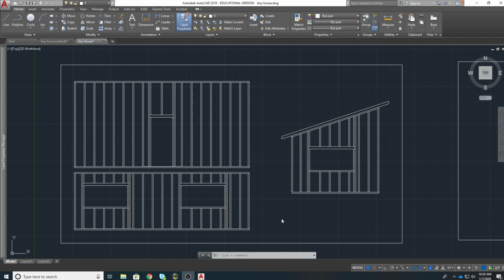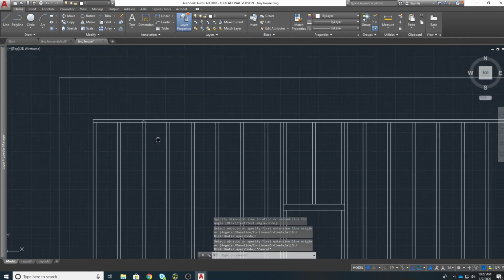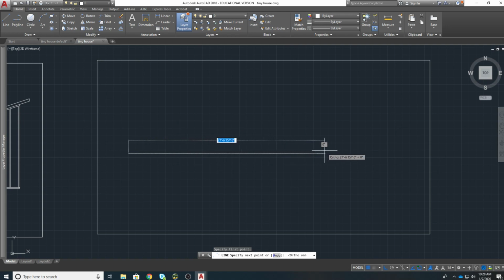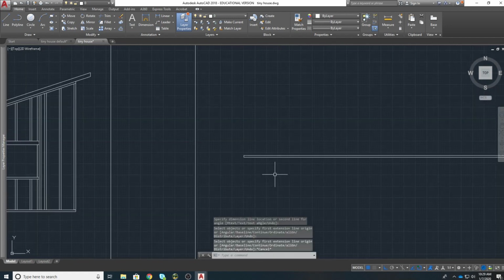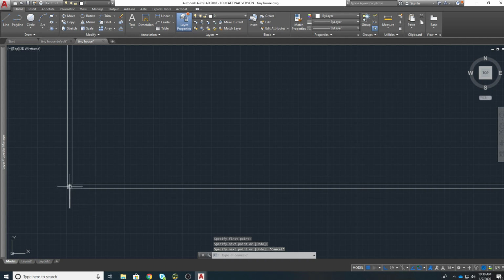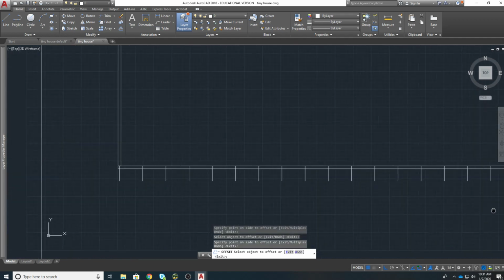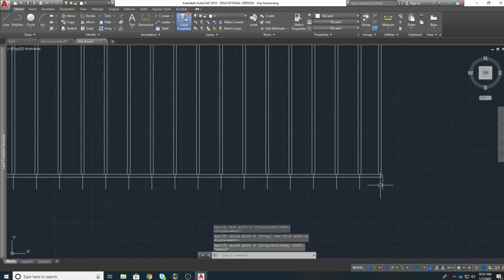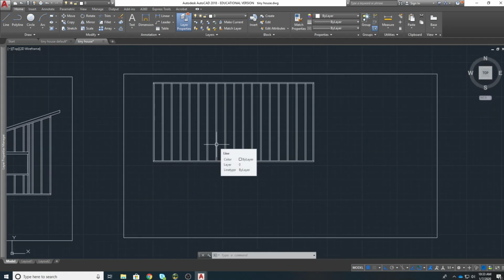Tiny house large wall